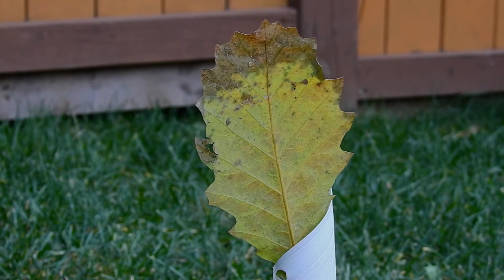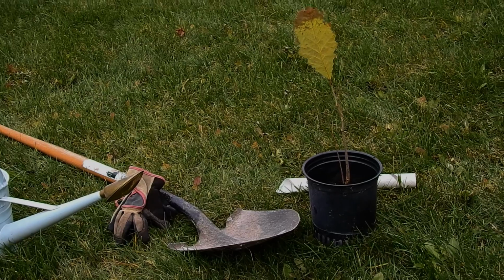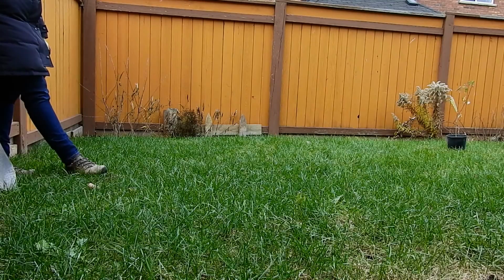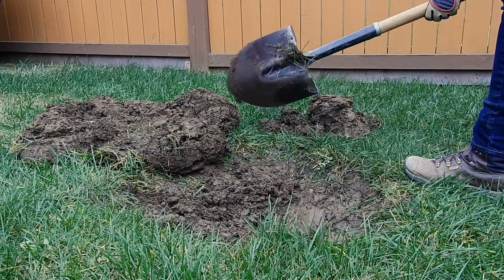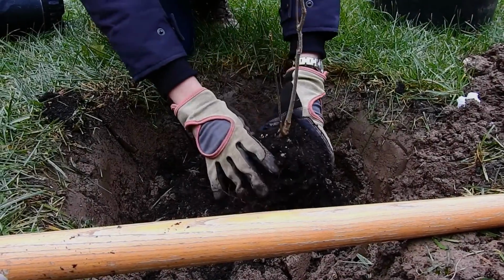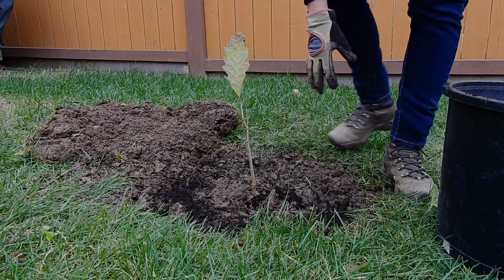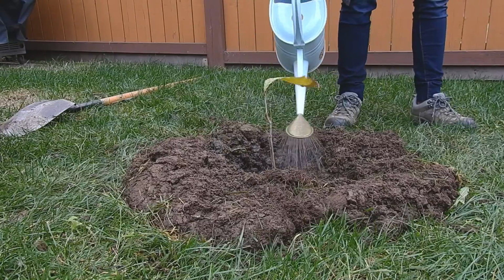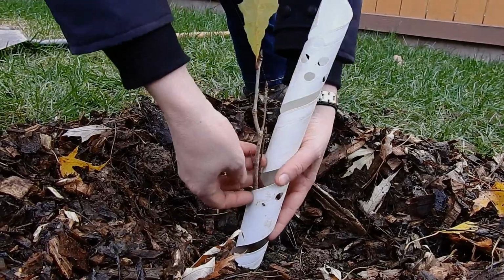How to Plant a Tree with Oakvillegreen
Learn how to plant a tree in Oakville. We hope you'll plant a tree in your yard, school or workplace or join us as we plant native trees and shrubs in Oakville's parks and woodlands.